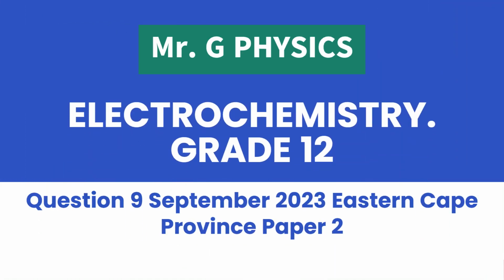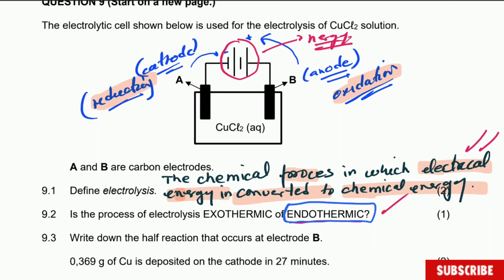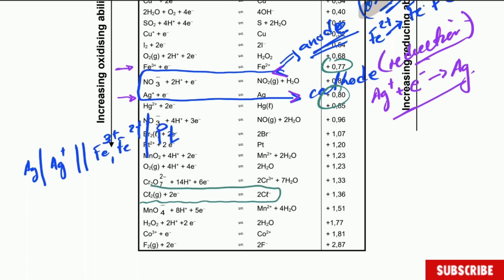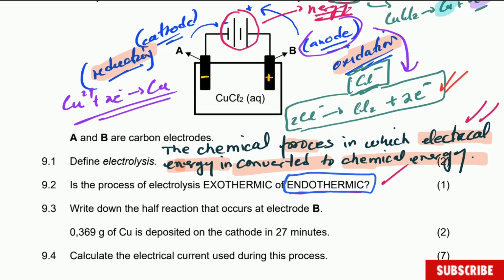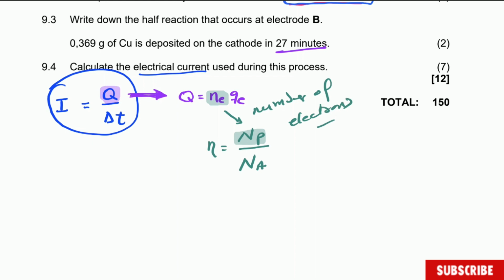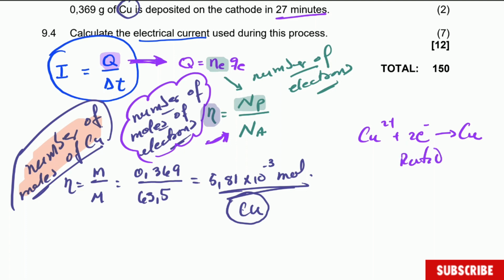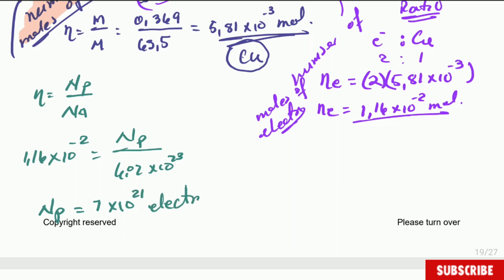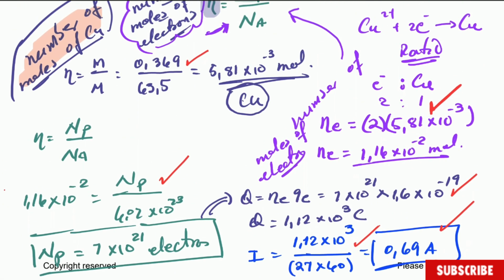Electrolytic cells. Question for Grade 12.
In this video we are going to solve a question about electrolytic cells. This was question 9 done in 2023 in the September exam at the Eastern Cape Province.

Question 9:
The electrolytic cell shown below is used for the electrolysis of CuCℓ2 solution.

SEE PICTURE IN THE VIDEO OR THE THUMNAIL 👀👀👀👆👆👆

A and B are carbon electrodes.
9.1 Define electrolysis. (2)
9.2 Is the process of electrolysis EXOTHERMIC of ENDOTHERMIC? (1)
9.3 Write down the half reaction that occurs at electrode B.
0,369 g of Cu is deposited on the cathode in 27 minutes. (2)
9.4 Calculate the electrical current used during this process. (7)
[12]